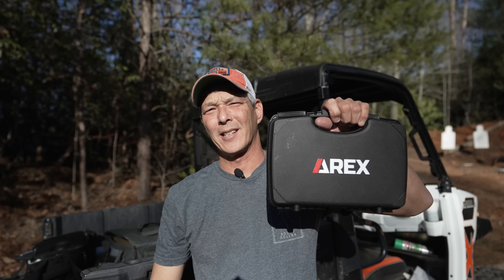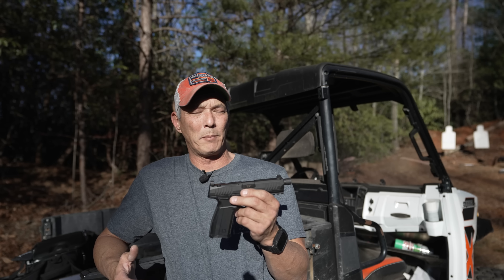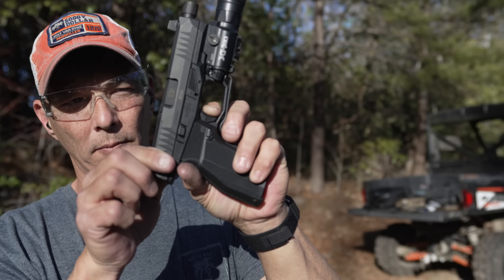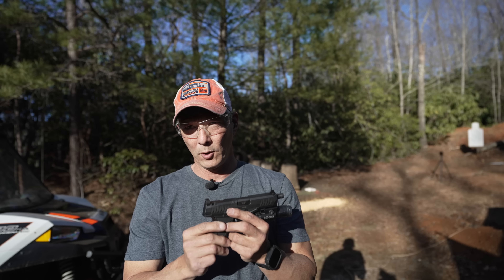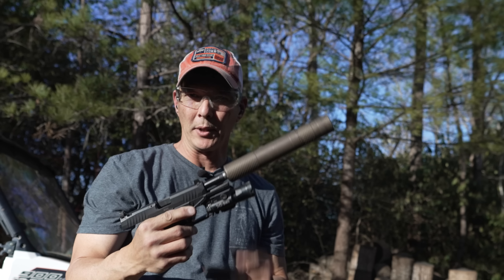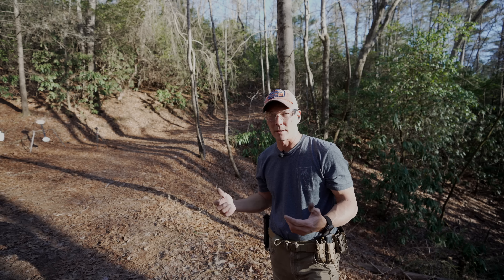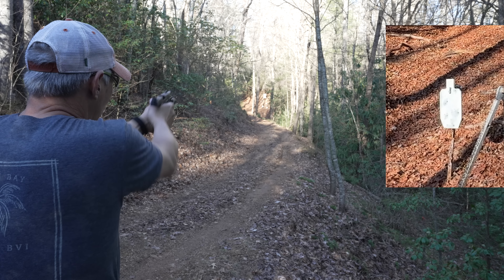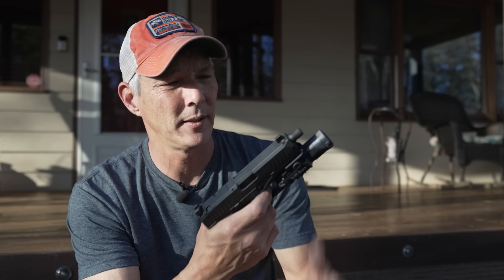AREX Delta X tactical Gen2 plus free match spot!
Full review of the Arex Delta X tactical Gen 2.  Plus one free spot to the upcoming Accuracy International match on March 10,11,12, 2023.